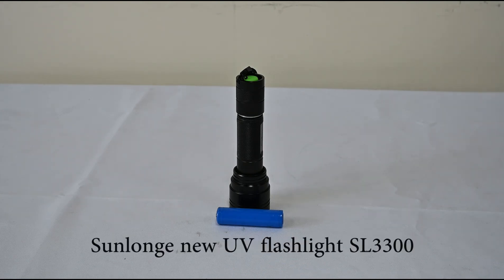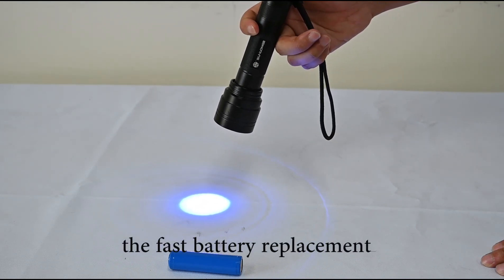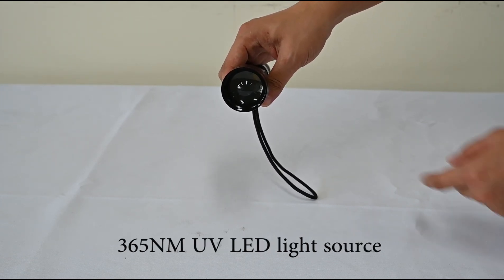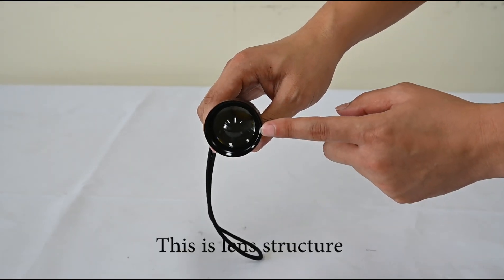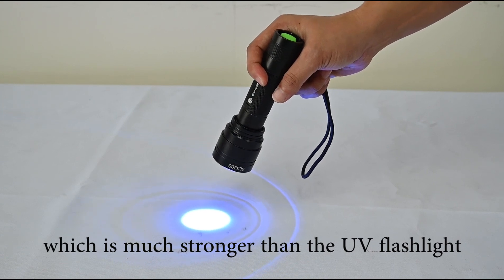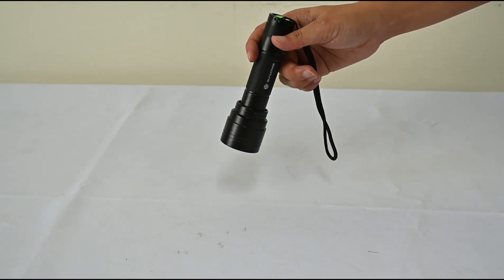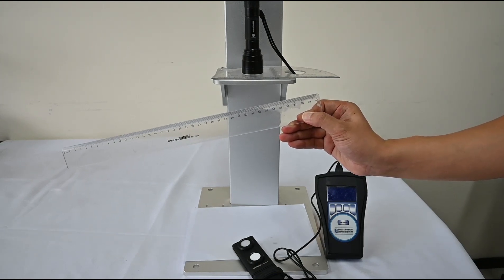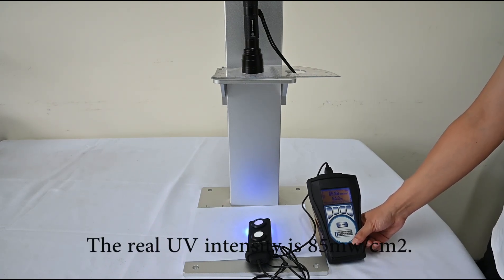Introduction of new SL3300 Flashlight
The new SL3300 flashlight carries one piece of 3W 365NM UV LED light source. By mastering the multiple conversion of lens, UV intensity can be adjusted artificially according to the requirement. The UV intensity can reach 50,000 uw / cm2, which has outweighed the products from our competitors. It is power supplied by the lithium battery pack or an AAA battery pack, which makes this device suitable for an efficient battery replacement, increasing the convenience of operation. The life span of this device is 30,000 hours, demonstrating a high durability. Additionally, given the large variety of operations and environments to be inspected, it is specifically designed for single hand operation, strengthening the ease of procedures. Through gathering diverse advantages, its power is approved by customers from more than 30 countries. Accordingly, it serves as a frequently adopted device for the NST inspection and leak detection.